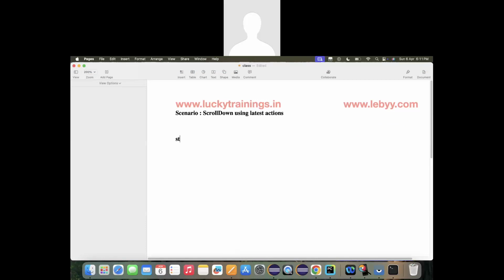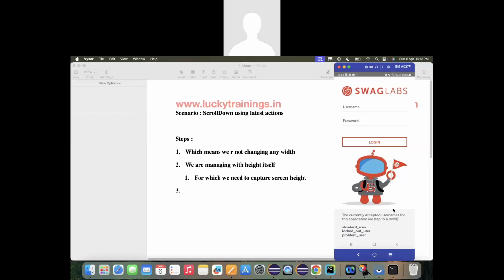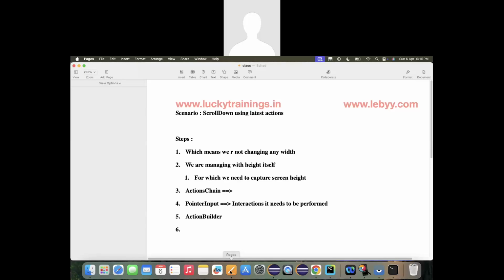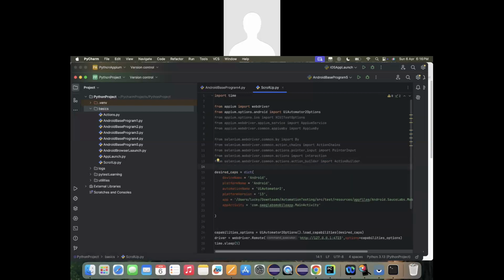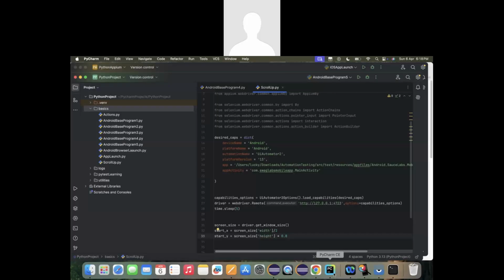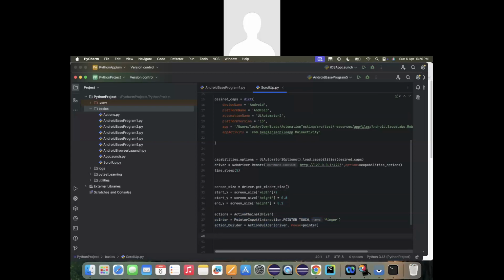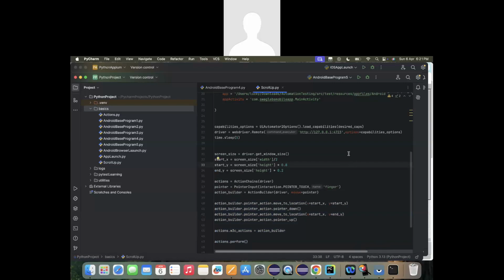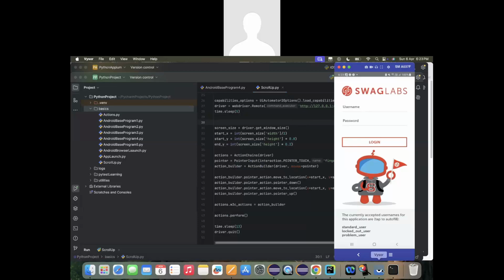Session 11: Mobile Automation Testing using APPIUM Python | APPIUM Python for Beginners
Scenario : ScrollDown using latest actions
appium python,
appium pycharm,
appium pycharm,
appium python,